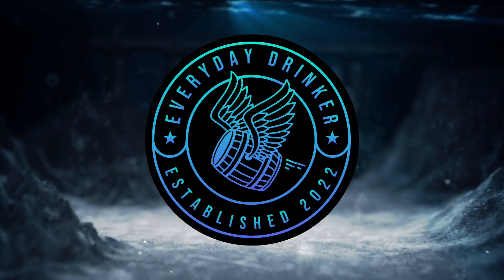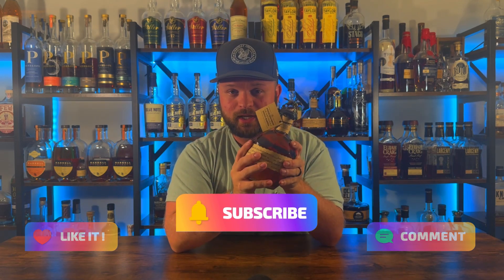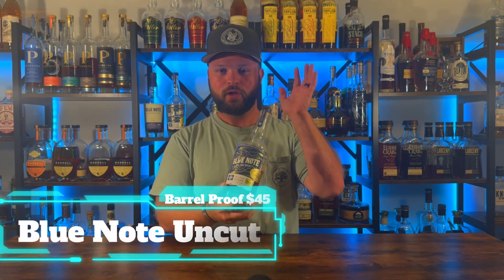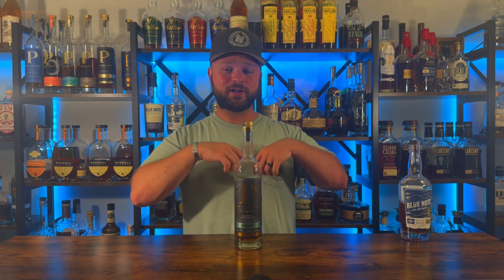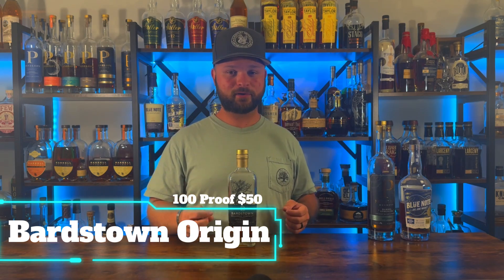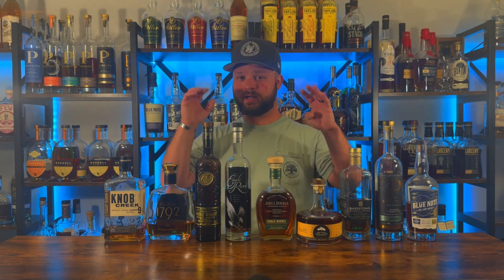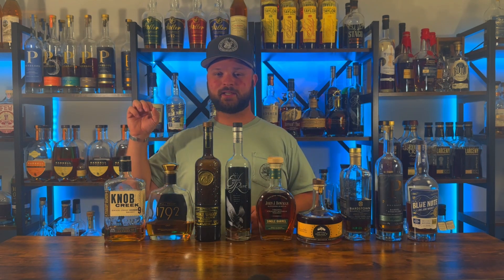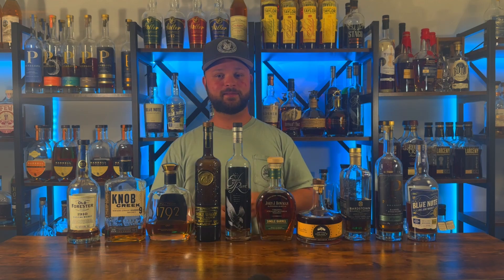10 MUST Have $60 Bourbons!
Today we dive into my favorite Bourbons under $60! What are your favorite bourbons or whiskeys under $60?

Bourbons in video -
Old Forester 1910
Knob Creek 9 Year
1792 Full Proof
Smoke Wagon Small Batch
Eagle Rare 10 Year
John J Bowman
13th Colony
Bardstown Origin Wheat Bottled in Bond
Penelope Toasted
Blue Note Uncut Unfiltered